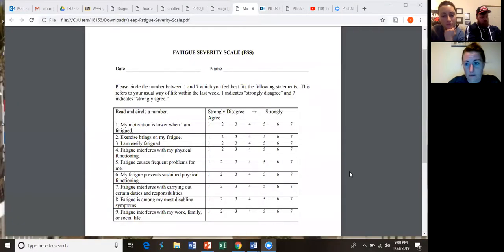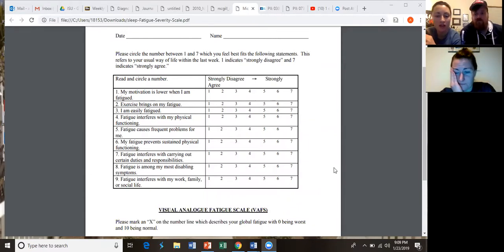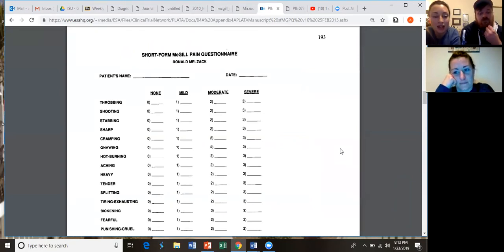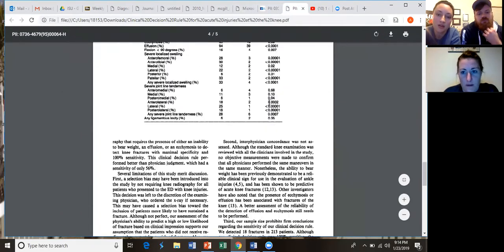ATTR 756_BrainstormDiscussion